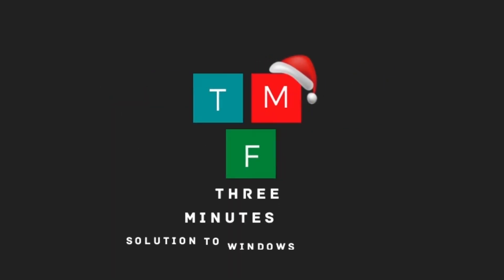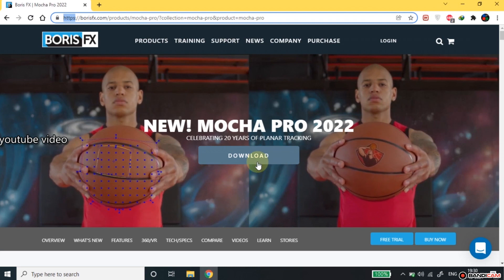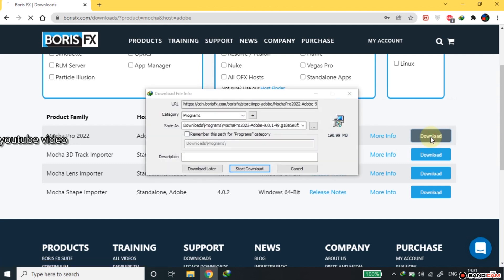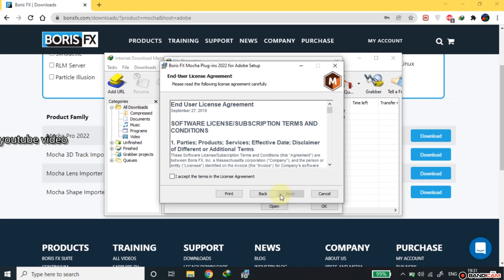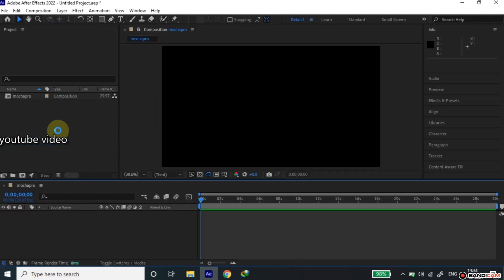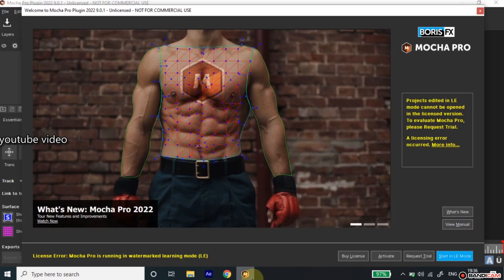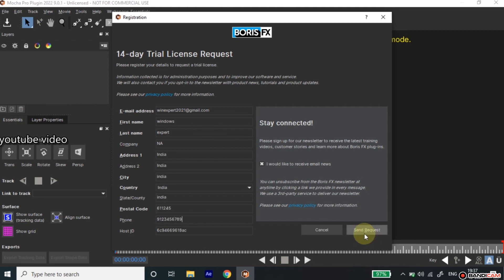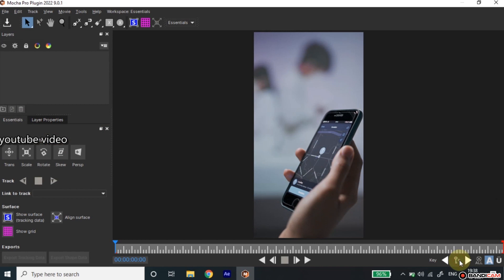Mocha Pro - How to Install Mocha pro 2022 Trial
Welcome To 3-Minutes-Fix
In this video, we going to see how to Install Mocha pro-2022 Trial for

About Mocha pro

Mocha Pro is the world-renowned software for planar tracking, rotoscoping, object removal, stabilization, and mesh track.

 Essential to VFX and post-production, Mocha has been recognized with prestigious Academy and Emmy Awards for its contribution to the film and television industry.

Mocha Pro is one of the VFX software that every artist has to try once in their life. I have tried their trial version which is great and useful for my video.

Images and app Rights :